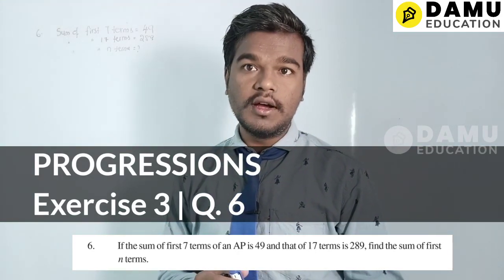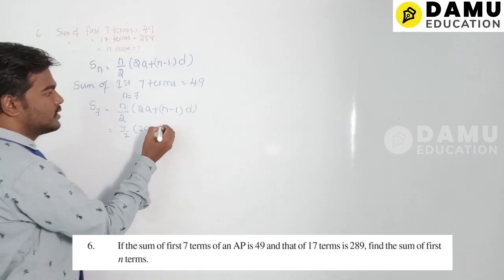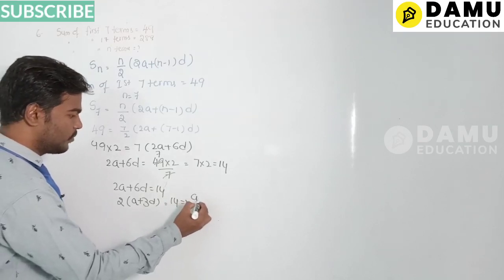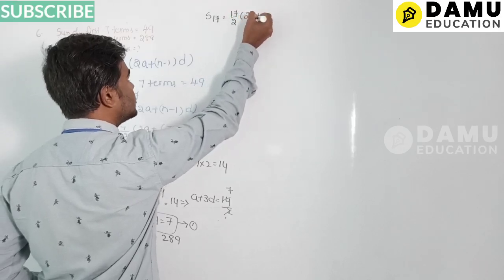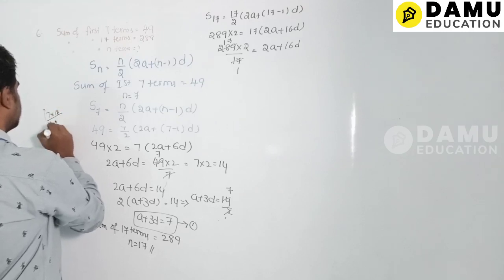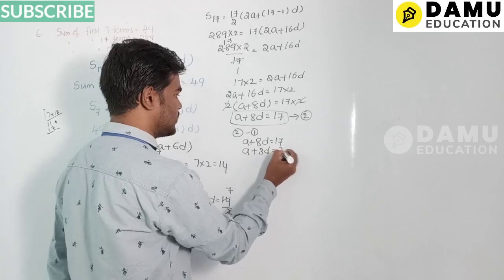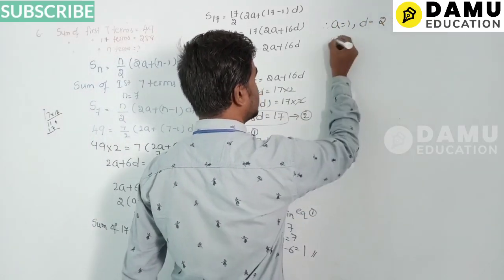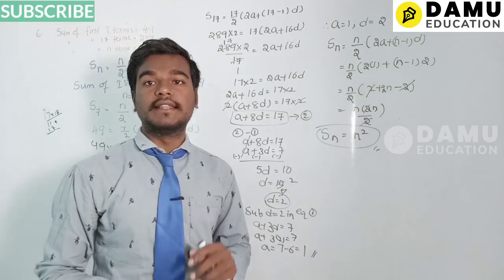Progressions | Ex 3 Q 6 | Sum of 7 Terms is 49 & that of 17 Terms is 289, Find Sum of first n Terms